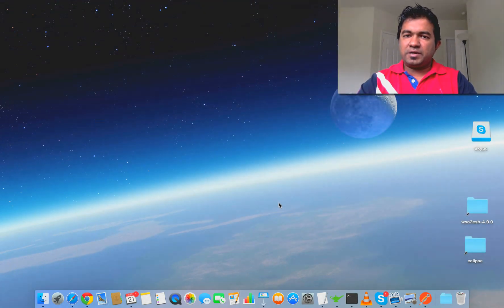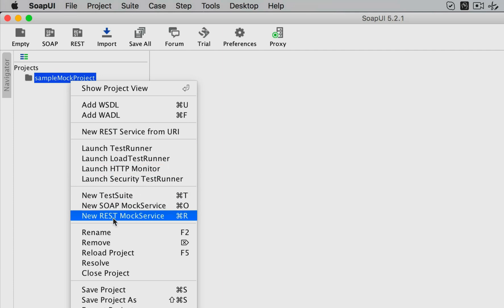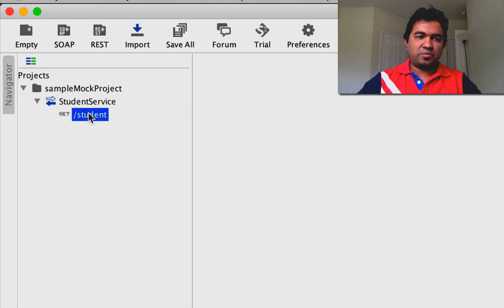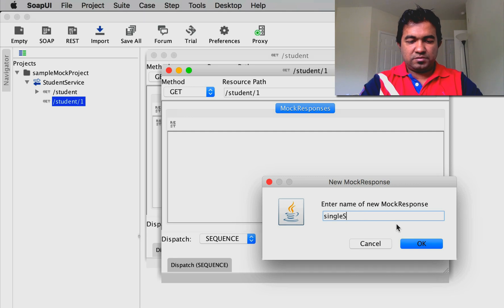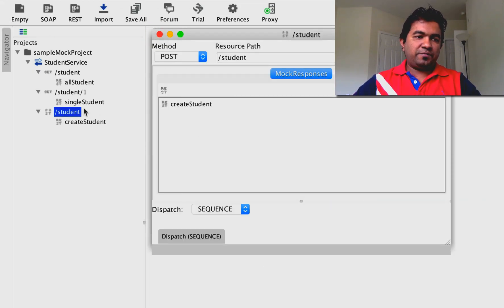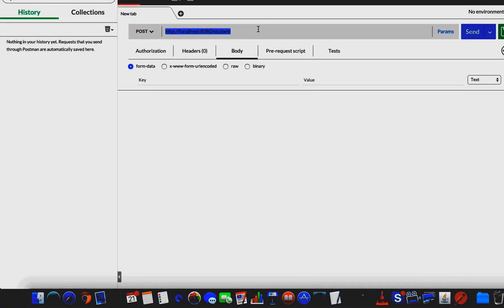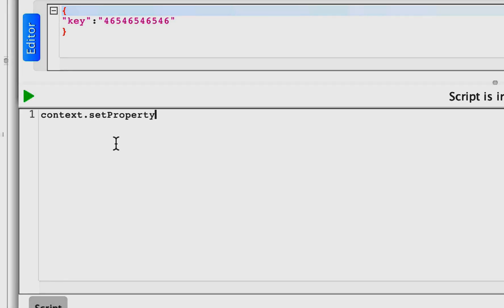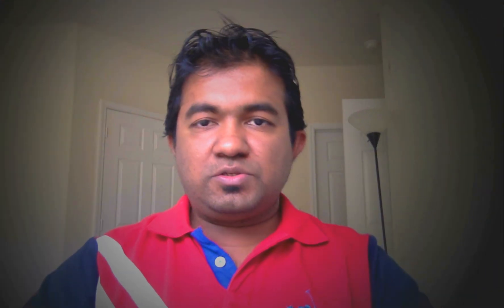Create mock service and Dynamic response using soapUI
This video will explain how can create mock REST service and also how can produce the dynamic response. (basic)